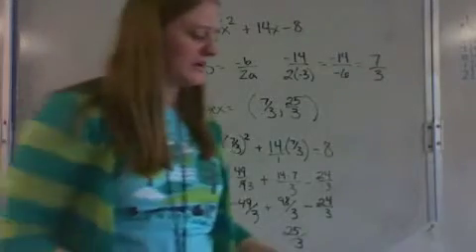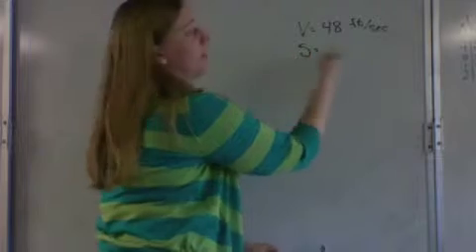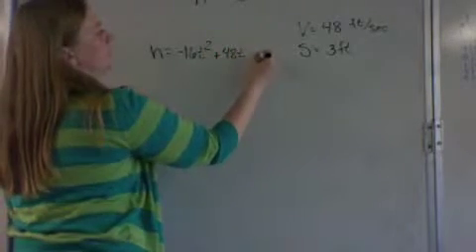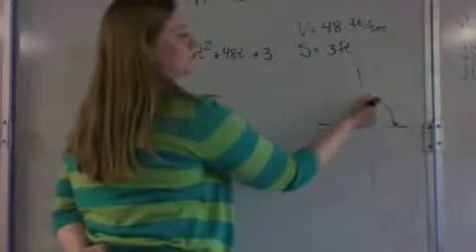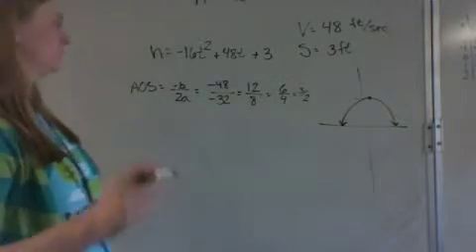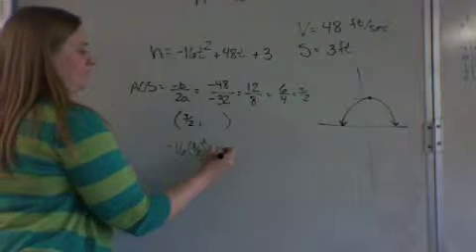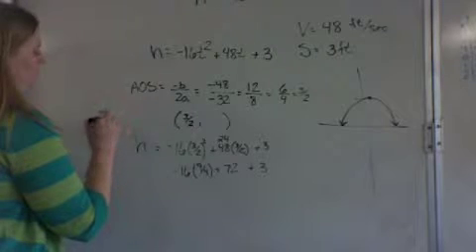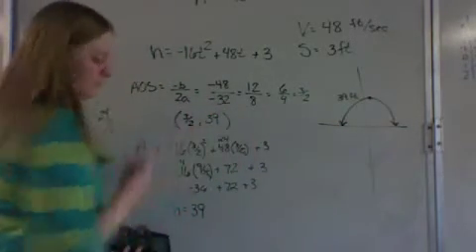Chapter 10 Test Review (3)